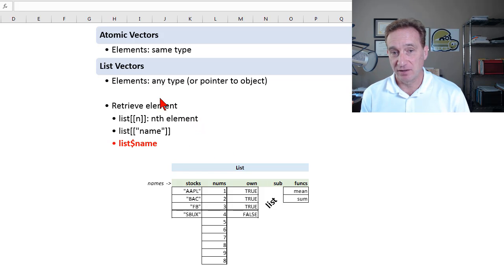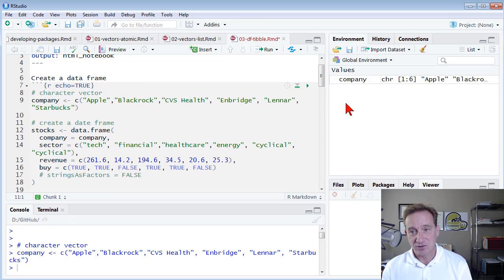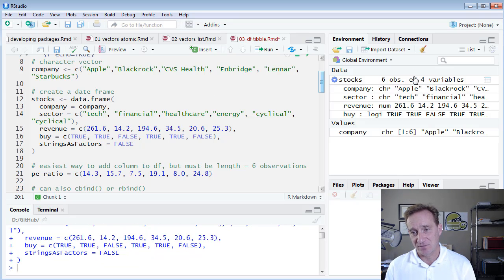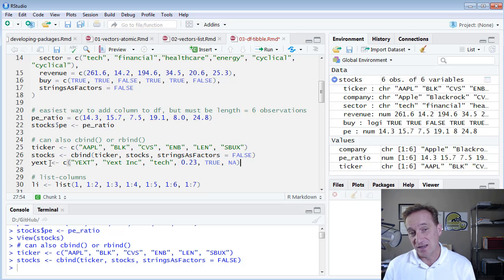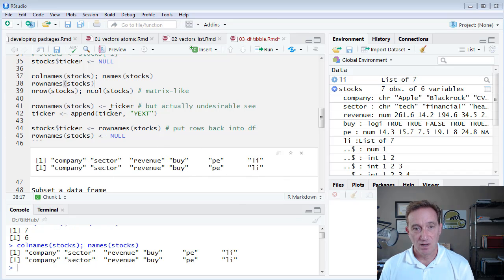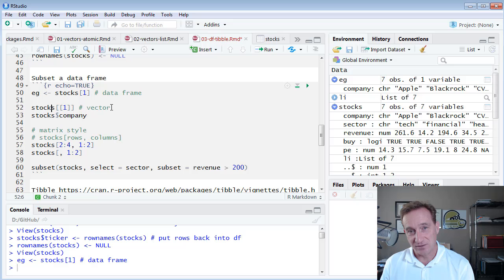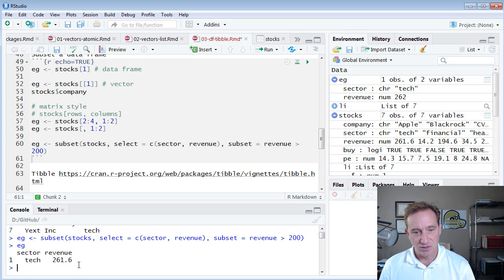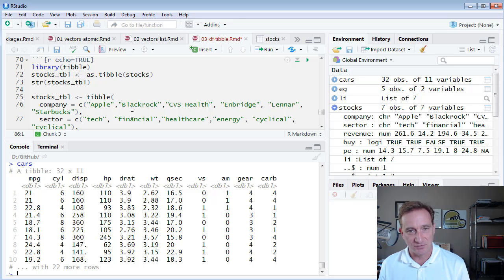R Programming: Introduction: Data frames (R Intro-03)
Data frames are the most common structure in R. A data frame is a list of equal-length vectors; ie, it's a rectangle. Create a data frame with data.frame. Single-brackets, stocks[1], returns a dataframe. Double-brackets, stocks[[1]], returns a vector and is equivalent to stocks$ticker. We can use matrix notation; e.g., stocks[2:4, 1:2]. From the tidyverse is the tibble, which is a more convenient dataframe. A tibble is still a dataframe, but it is also class tibble and has advantages: 1. It does not change inputs, we do not need the irksome stringsAsFactors = FALSE; 2. We can create list columns inside "on the fly" in a tibble; 3. Lazy arguments are allowed; and 4. Tibble printout is better. Discuss this video in our forum

Coming Soon .

Our videos carefully comply with U.S. copyright law which we take seriously. Any third-party images used in this video honor their specific license agreements. We occasionally purchase images with our account under a royalty-free license at 123rf.com we also use free and purchased images from our account at canva.com In particular, the new thumbnails are generated in canva.com. Please contact or if you have any questions, issues or concerns.